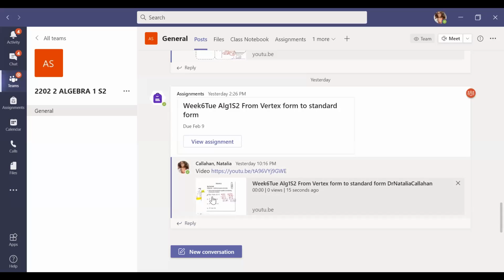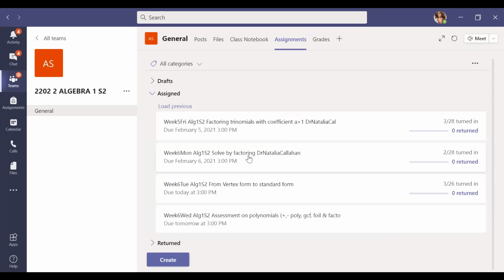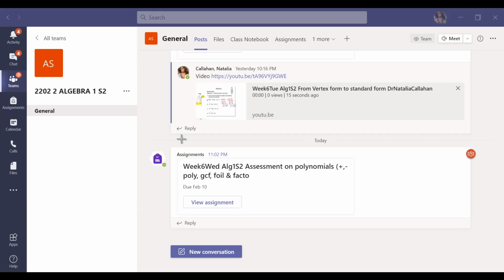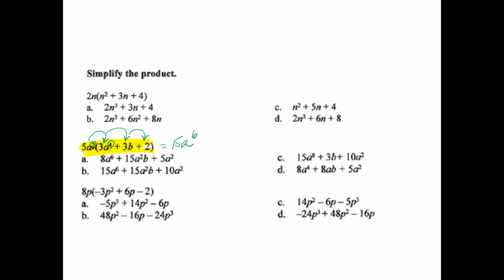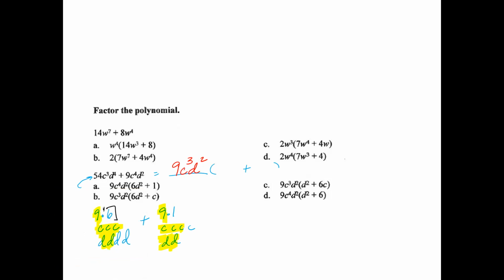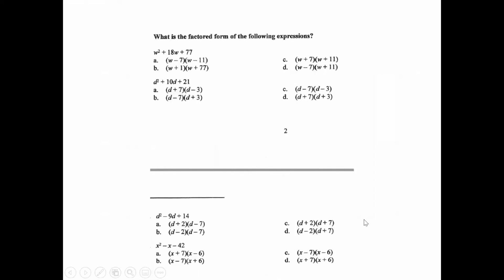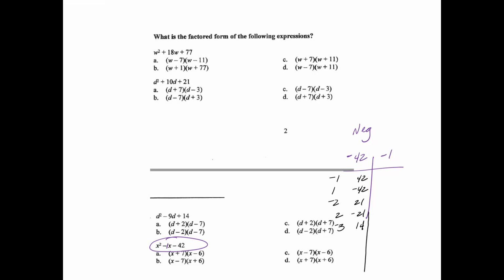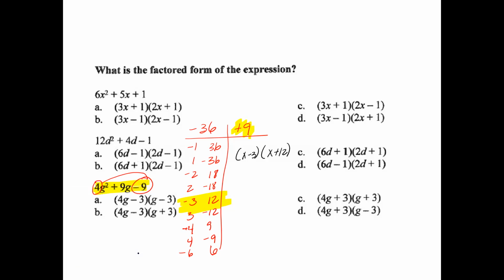Week6Wed Alg1S2 Assessment on polynomials +, poly, gcf, foil & factor DrNataliaCallahan